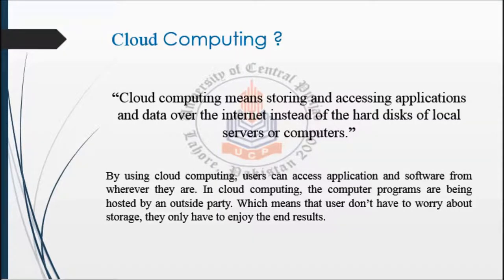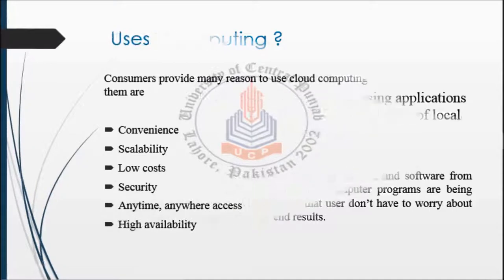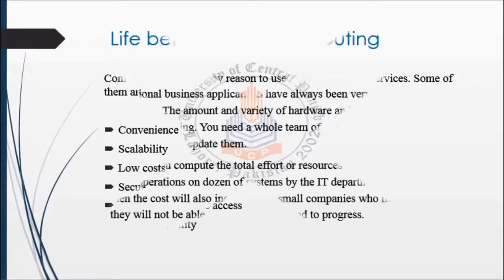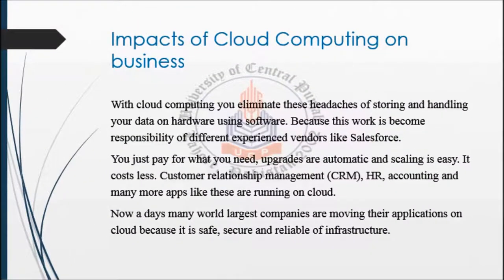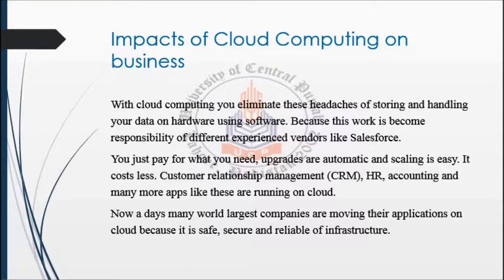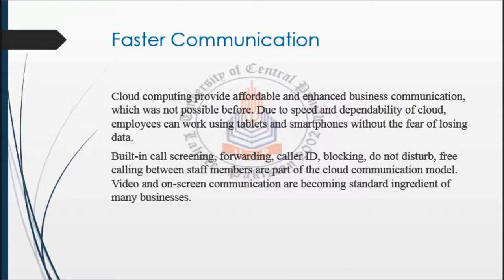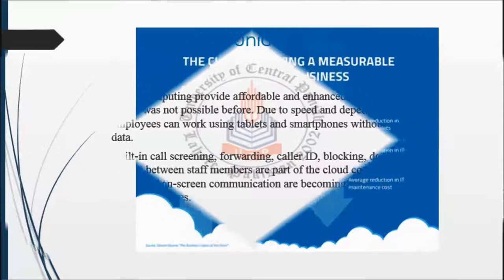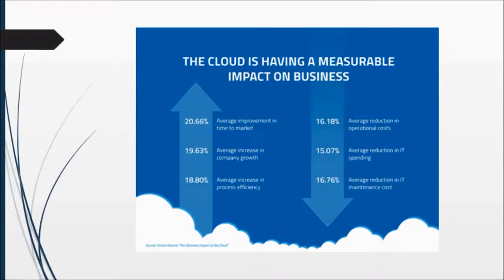What is Cloud Computing and Its impact on Business